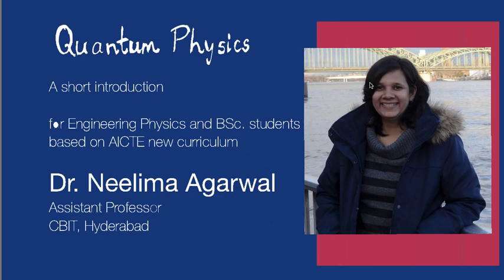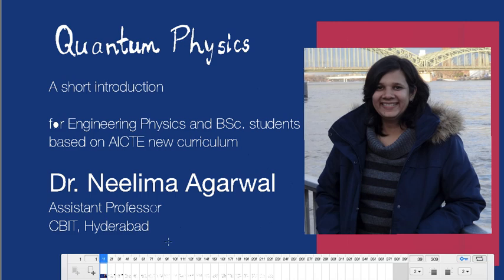L 6: Quantum Physics: More about wave function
I discuss here the normalisation condition and the properties of the allowed wave function in quantum physics.